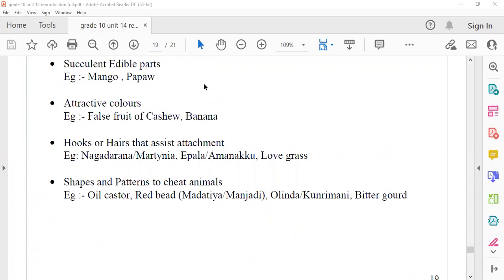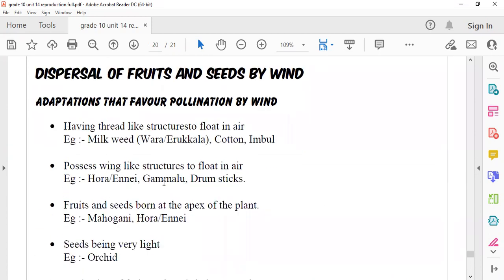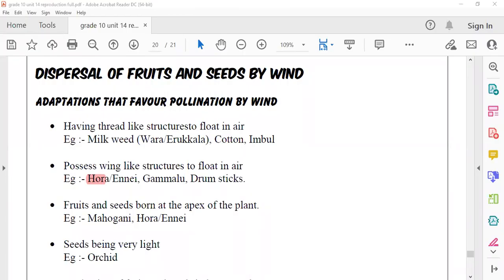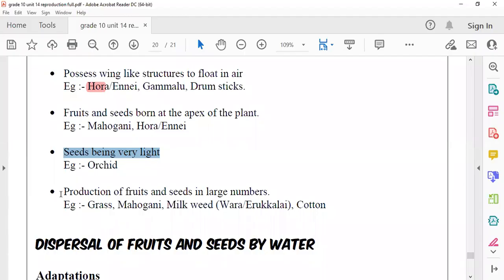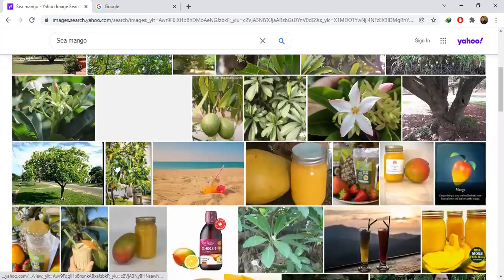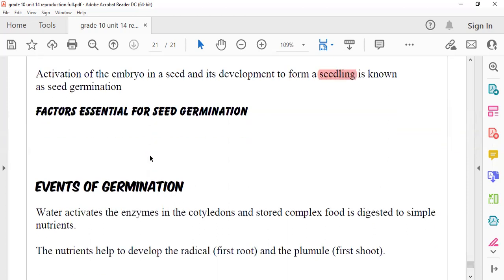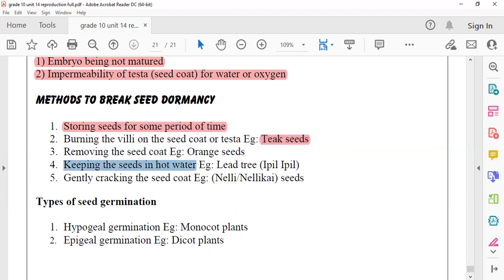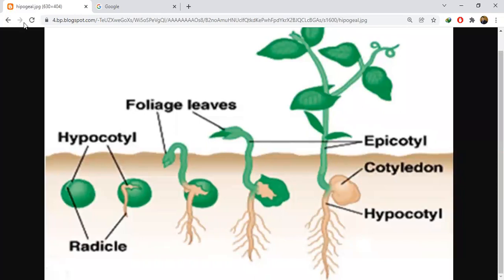grade 10 unit 14 part 12